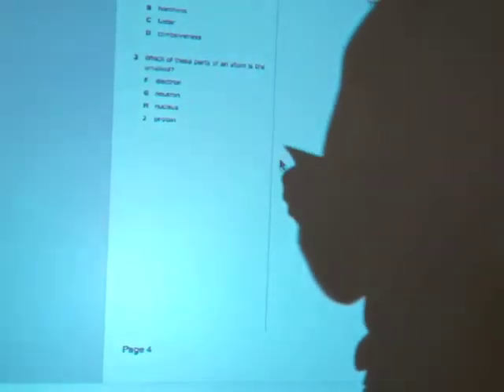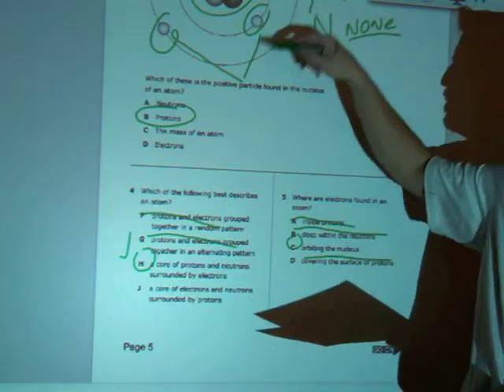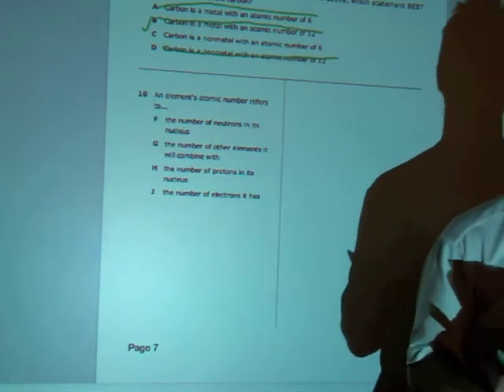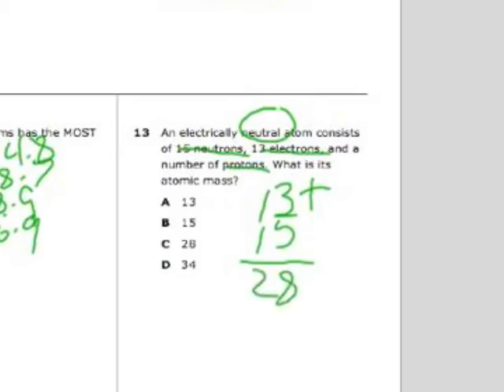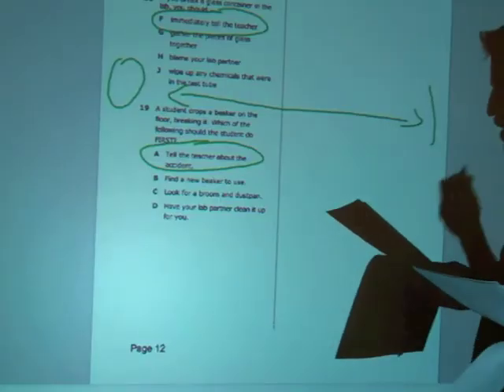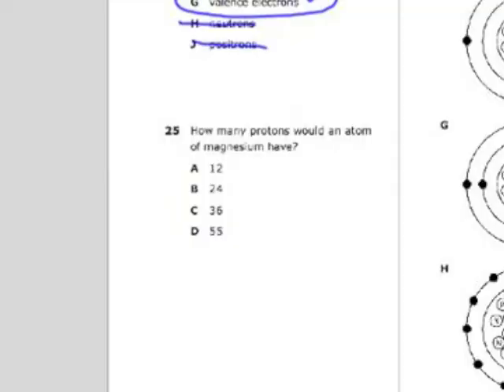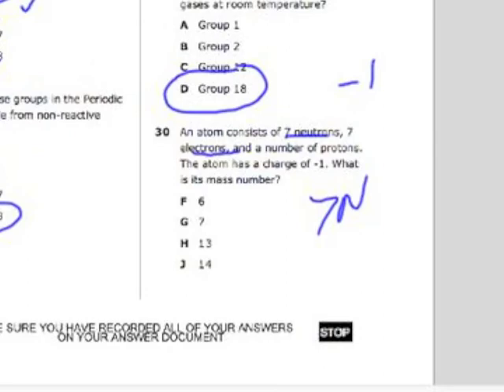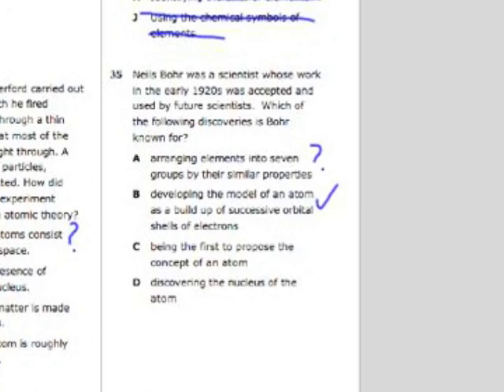2012 First Six Weeks Exam Question Review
This lesson goes over the questions in the 2012 first six weeks exam. My exams change every year, but the concepts remain the same.